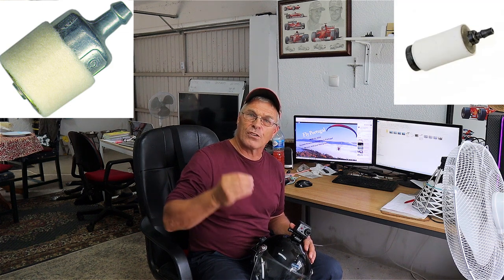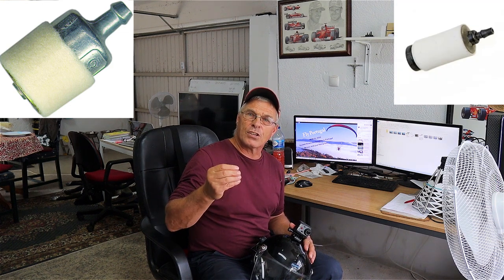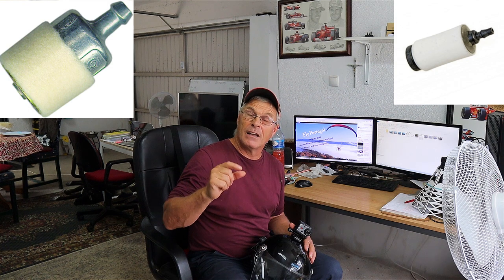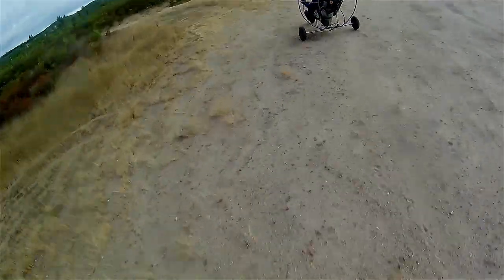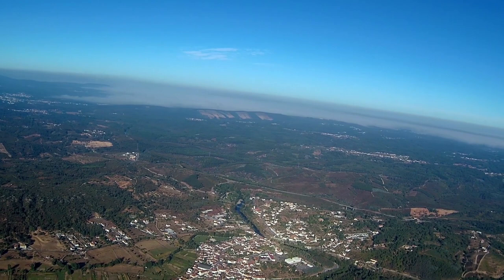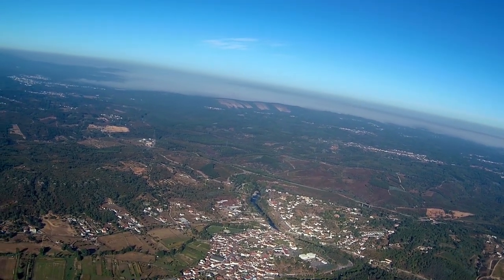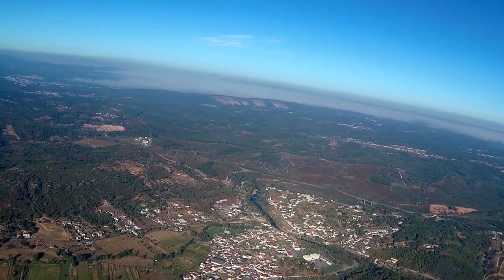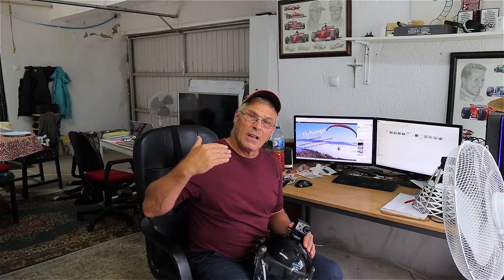Fly Portugal - fuel problem solved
Having changed the fuel filter in the fuel tank It would seam that I can get back to cross country flight again